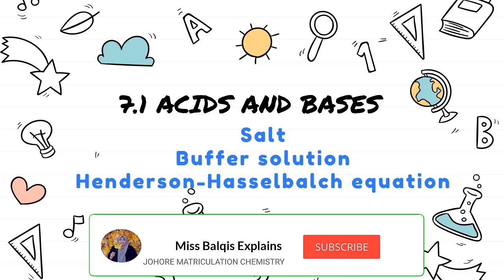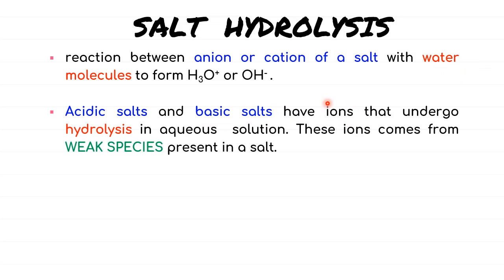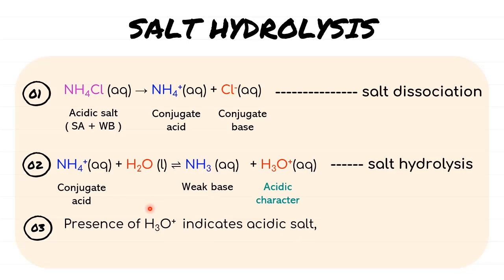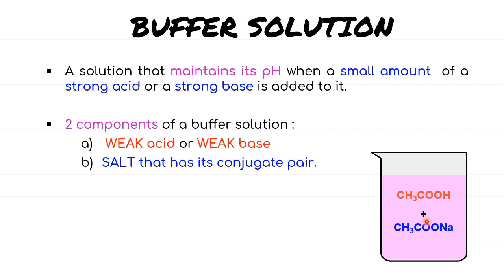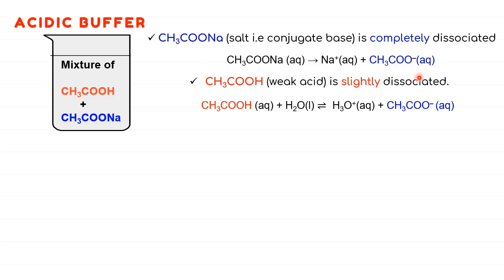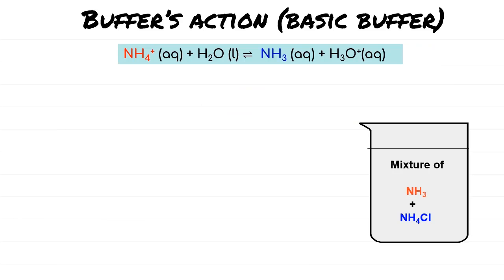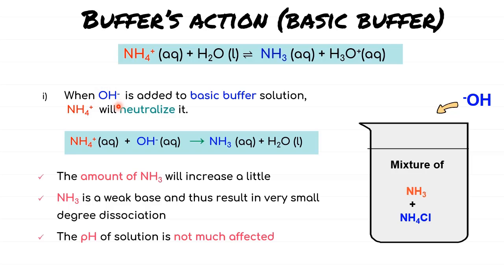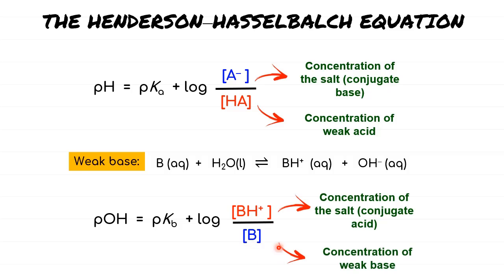MATRICULATION CHEMISTRY SK015: 7.1 SALT + BUFFER SOLUTION + HENDERSON-HASSELBALCH EQUATION